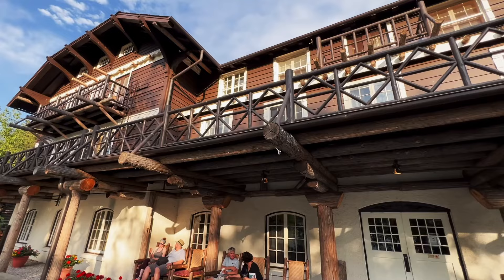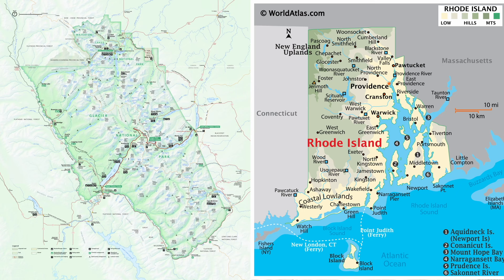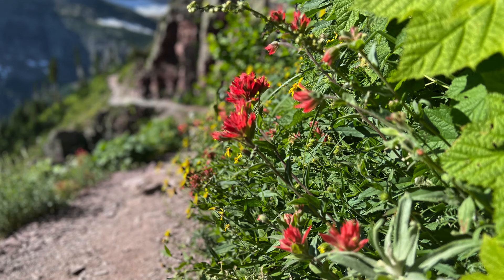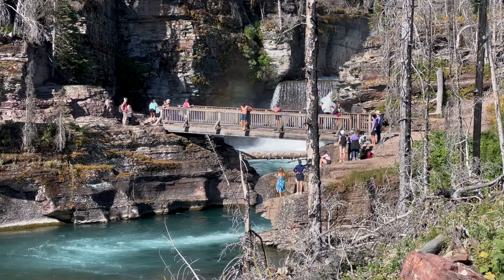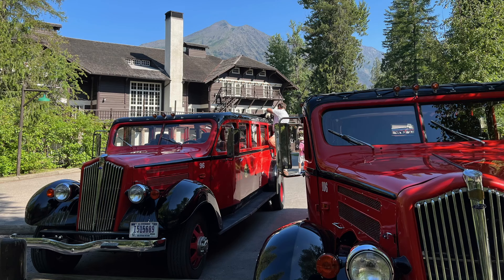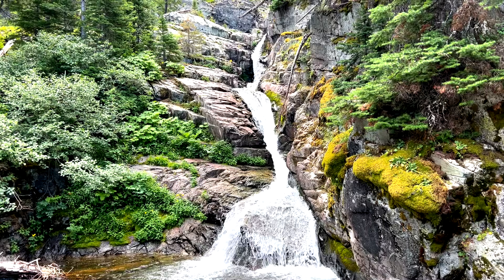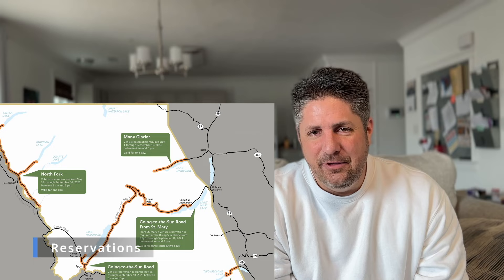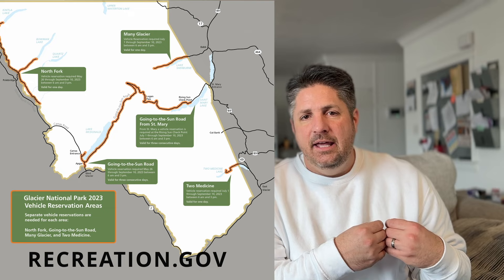Watch Before Visiting Glacier! | Helpful Trip Planner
Are you planning a trip to Glacier and wondering where to start? Learn everything you need to know by watching our trip planner video. Glacier trip planning can be overwhelming for many reasons. In this video, we share what to do, where to stay, where to eat, how to get around, accessibility, road trip ideas, and other great information for visiting Glacier National Park.

We have a great RESOURCE for you: 👇
⚡️Planning a trip can be STRESSFUL, let us relieve your stress! We offer a must-have travel guide, complete with daily itinerary to Glacier National Park, as well as other locations

⚡️Are you wondering how to Drive Glacier's Going to the Sun Road? Get our free printable, which includes: reservation requirements, driving tips, things to do along the way, as well as tour and shuttle options.

⚡️Columbia pants
⚡️Bear spray
⚡️Hiking poles

Chapters:
1:00 Overview
2:00 Map/Entrances
6:15 Things to do
12:15 Going to the Sun Road
15:15 Getting there
17:00 Road Trip ideas
19:15 Getting around
21:00 Reservations
27:25 How long to visit
28:10 When to visit
29:15 Where to stay
31:35 Camping
33:50 Where to eat
40:00 What to pack
48:19 Cost
52:26  General tips

This doesn’t cost you anything, and it helps us to keep going.  If you’re considering buying something that we talked about, we really would appreciate it if you purchase through one of our links. Even just clicking on the links supports us.